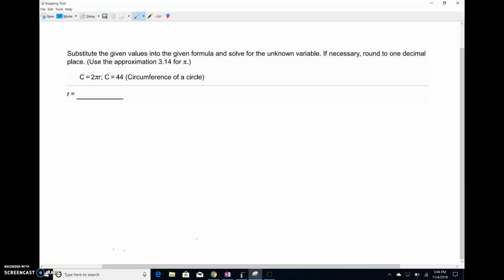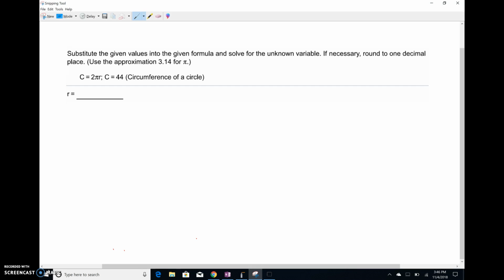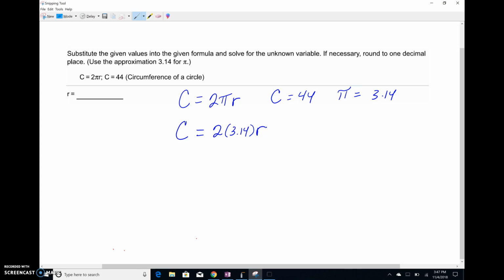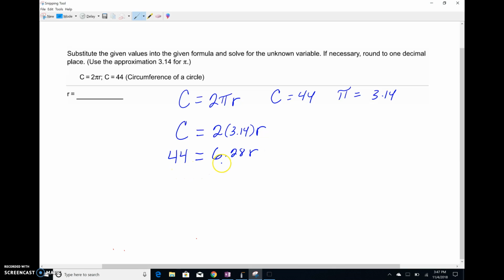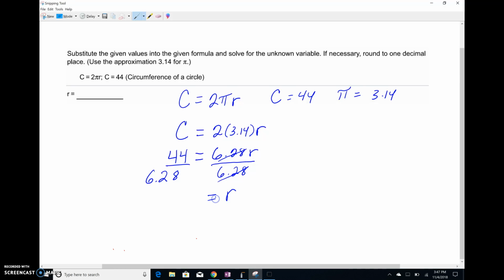9.5 Further Problem Solving (Circumference Example)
This is a video intended to help my math 100 students in learning solving equations for a given variable.